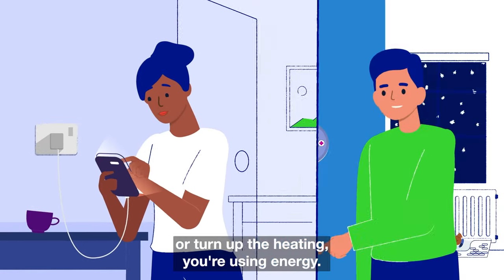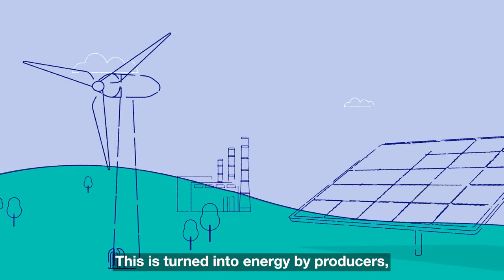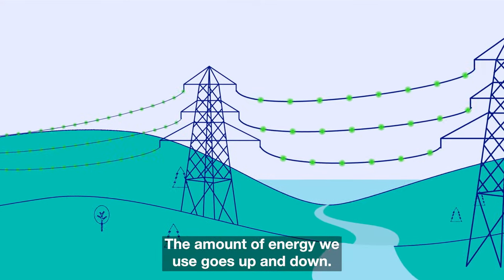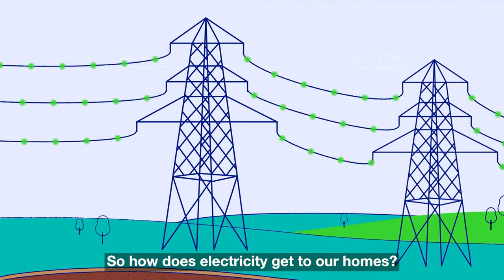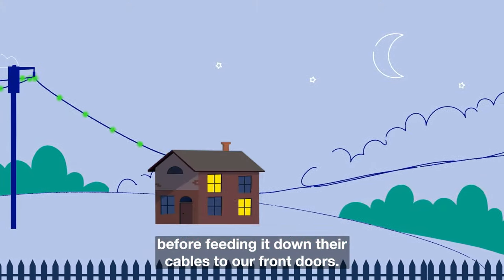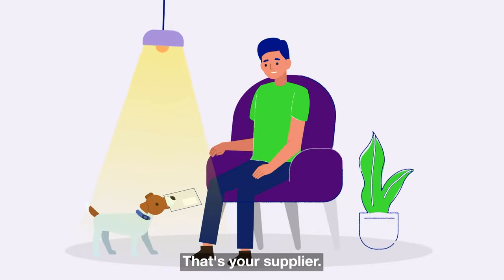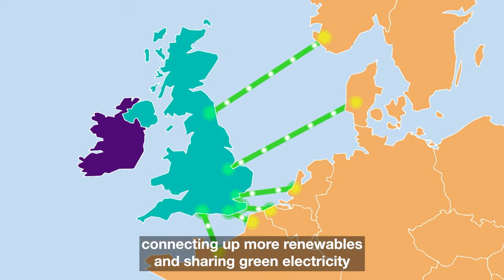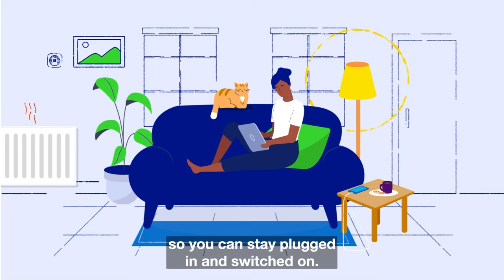What is National Grid? | What does National Grid do?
We’re the largest electricity transmission and distribution business in the UK, delivering electricity safely, reliably and efficiently to the customers and communities we serve, while working towards a cleaner, greener energy future 💡🏡

We play a vital role in connecting millions of people to the energy they use, through our regulated utility businesses in the UK and US; with principal operations in electricity transmission and distribution, as well as National Grid Ventures.

We also understand our responsibilities for future generations, so we’re shaping the energy systems that we’ll need in years to come. We’re working closely with customers, partners and communities to develop solutions to the very real challenges we all face as we make the transition to decarbonised, decentralised, smart energy systems.